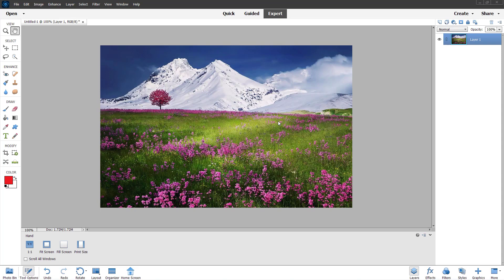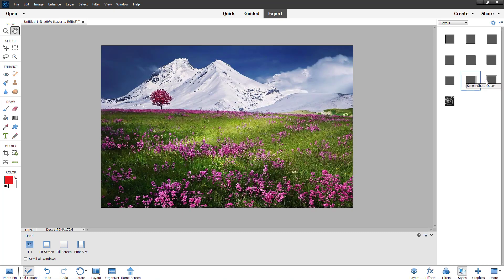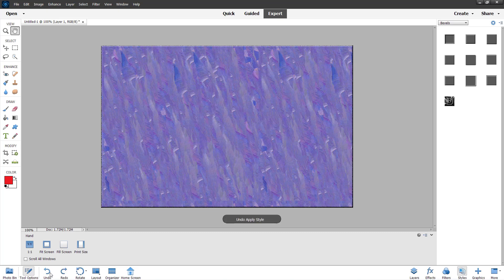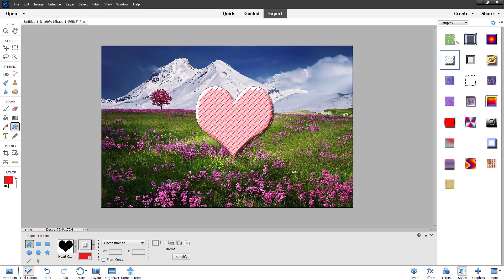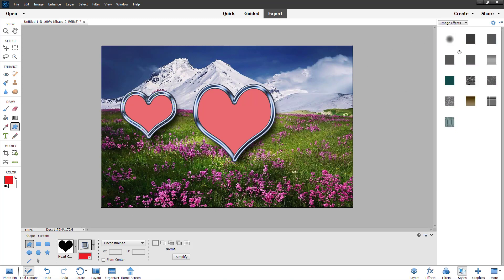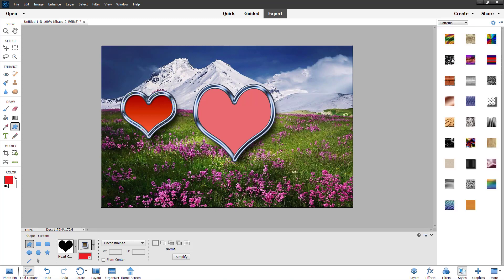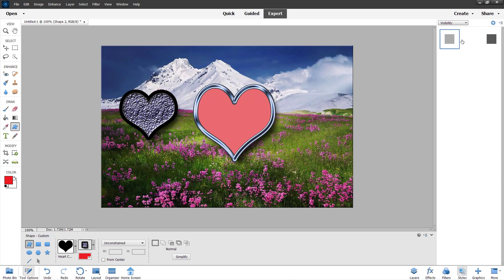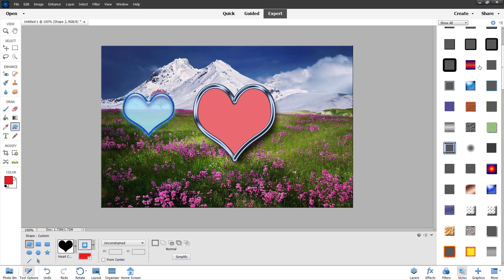Photoshop Elements Tutorial - Lesson 88 - Applying Styles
In this tutorial, we will be discussing about Applying Styles in Photoshop Elements